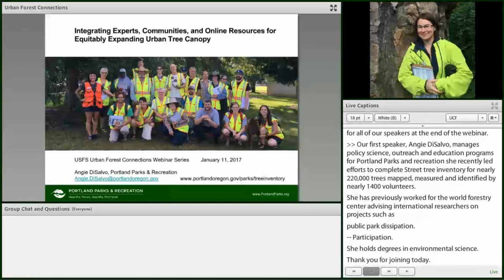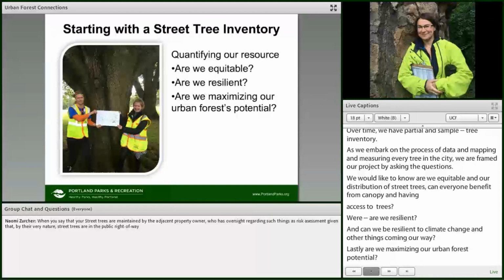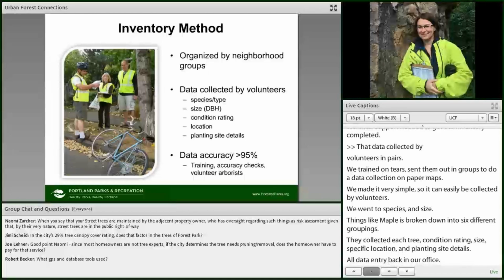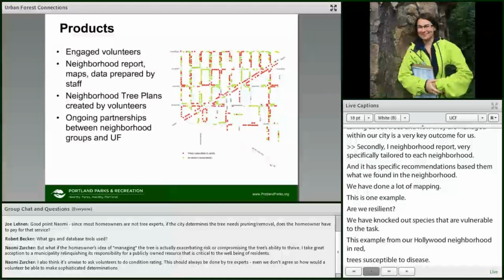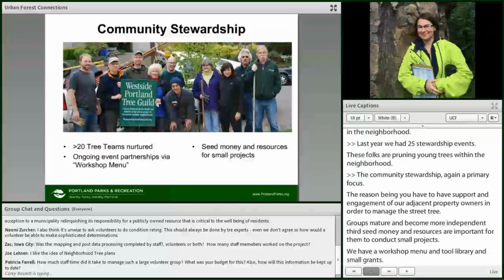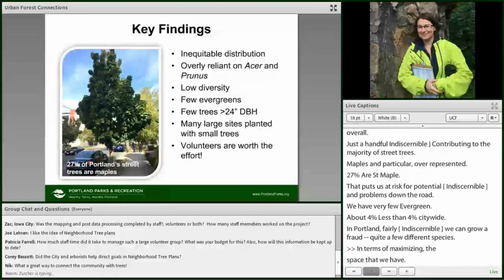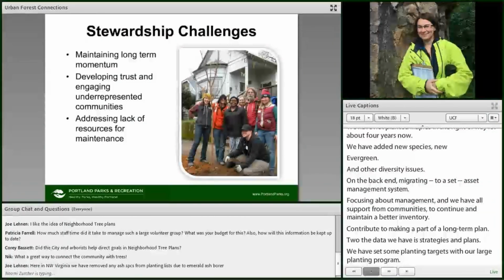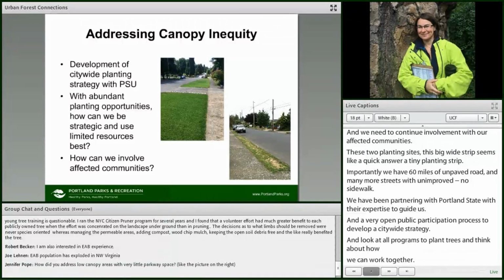2017 01 Equitably Expanding Tree Canopy Angie DiSalvo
1/2 Integrating Experts, Communities, and Online Resources for Equitably Expanding Urban Tree Canopy
The availability of online mapping resources and "big data" on cities offers an approach to address challenges in inequitable distribution of urban tree canopy, as well as waning community engagement in tree canopy management and expansion. One of the biggest impediments to executing an effective urban forestry management plan is the integration of expert systems, such as data resources and analytics, with community-led efforts. Using the case of Portland, Oregon, this webinar will provide context for assembling city-scale programs that enable community groups, researchers, and city staff to advance urban canopy management and expansion. Angie DiSalvo will present the context for the City of Portland's urban canopy management, including a description of the structure and findings from a volunteer tree inventory, policy changes, and the challenges and opportunities for urban canopy stewardship. Vivek Shandas will then share an overview of the expert data systems that support the expansion of tree canopy and availability of online resources that support community activism. Together they will describe an emerging partnership between city and university that fulfills legal mandates and addresses inequitable distribution of canopy, and describe processes for integrating datasets and university students in the creation of an urban tree planting strategy.